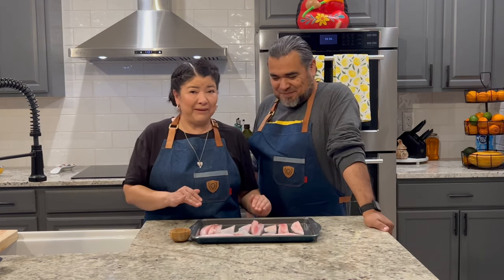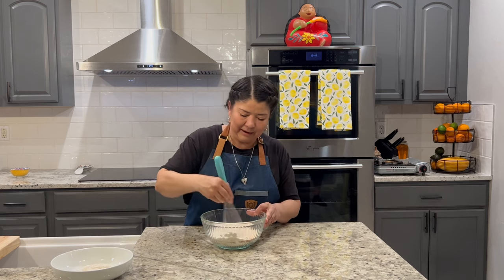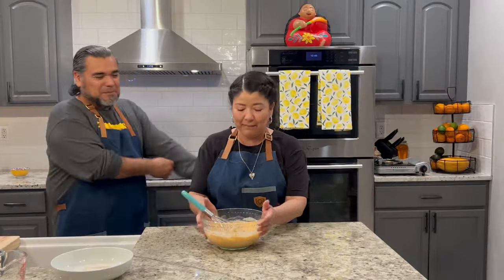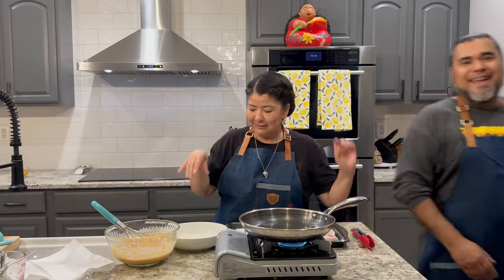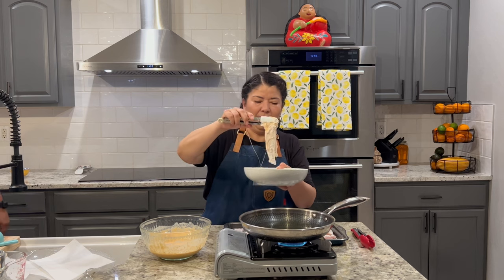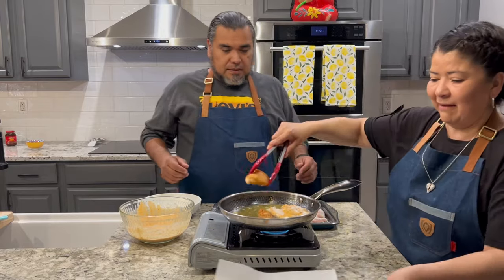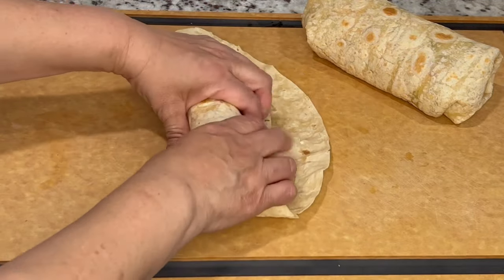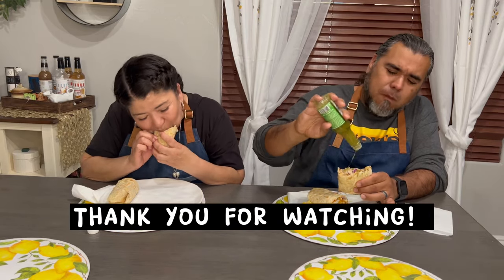Preparing Fish Burritos with My Hubby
Today my husband and I are preparing my favorite fish burritos.

Ingredients:

2 lbs Tilapia Fish or your fish of preference
2 Cups All-Purpose Flour (Divided)
1 Tsp of Paprika, Garlic Powder, Onion Powder, Paprika, & Lemon Pepper Seasoning
1/2 Tsp Baking Soda
1-1/4 Cup of Seltzer Water or Beer
1 Tsp Salt and Pepper to season the fish
Canola Oil or your preferred frying oil

Chipotle Sauce Ingredients

1/2 Cup Mexican Sour Cream
1/2 Cup Mayonaise
2 Tbsp Chipotle Sauce
Juice from 1/2 Lime
Salt & Pepper

Slaw ingredients

Red and Green Cabbage
Shredded Carrots
1 Roma Tomato
1/2 Cup Minced Cilantro
1/2 Small Red Onion
1 Serrano Pepper (Optional)

Looking for more recipes? Here is a few more to enjoy!